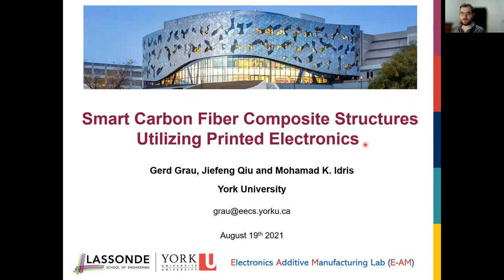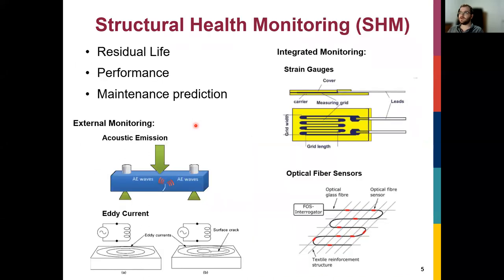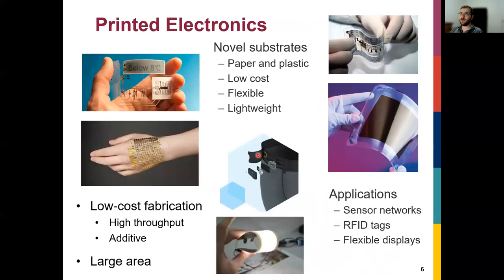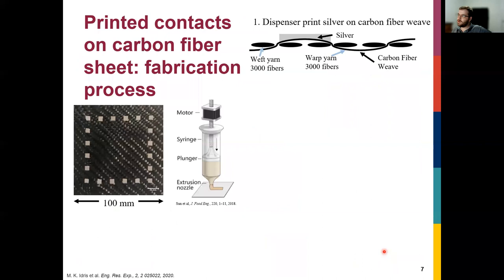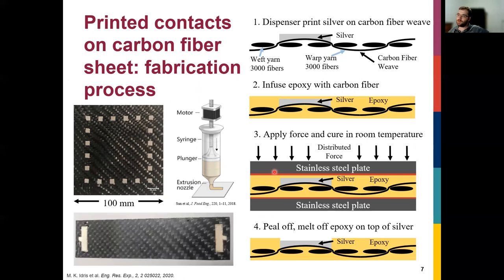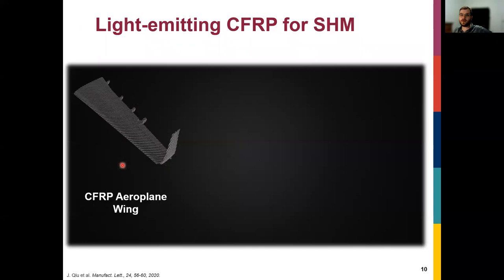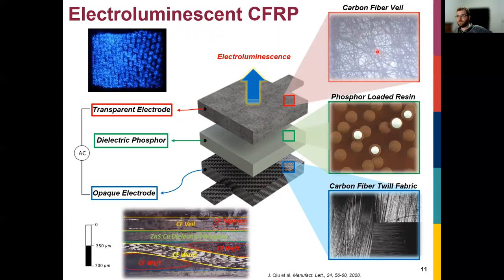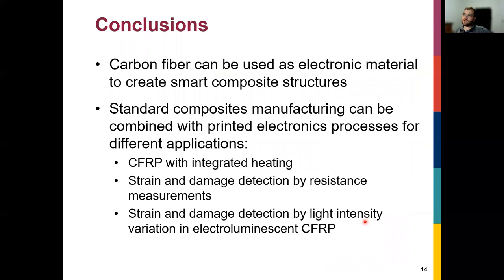Smart Carbon Fiber Composite Structures Utilizing Printed Electronics